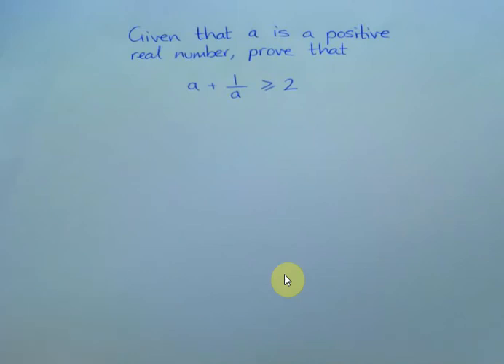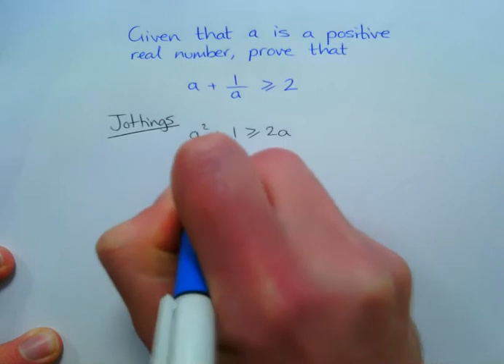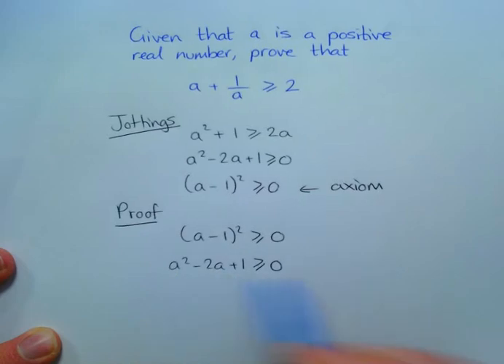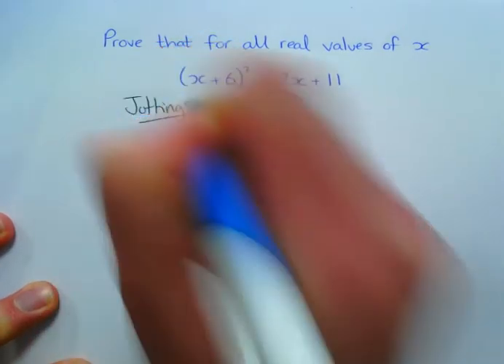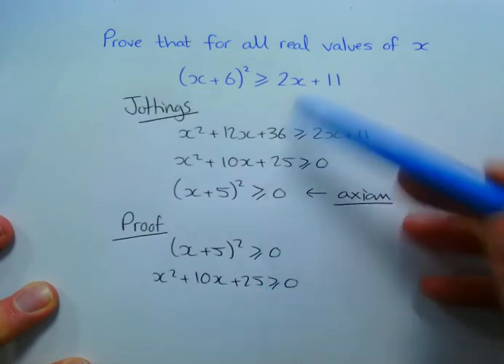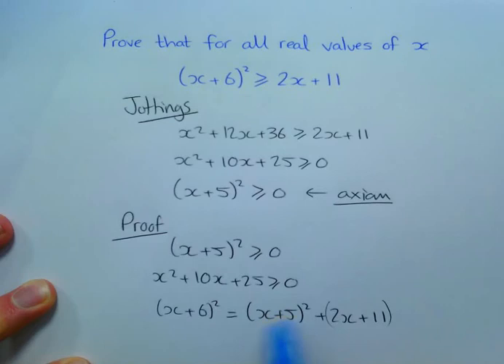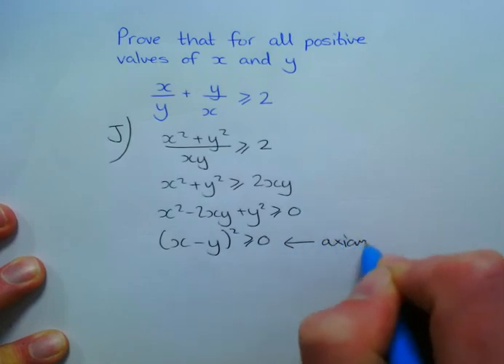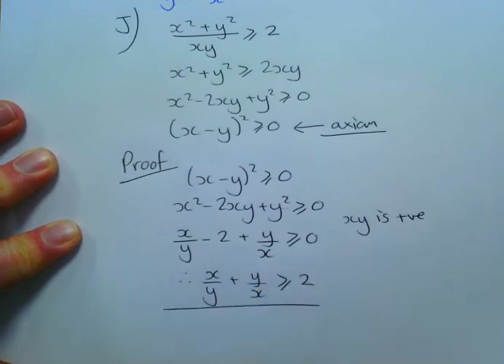proof with inequalities using axioms